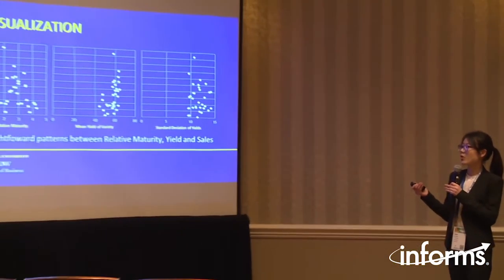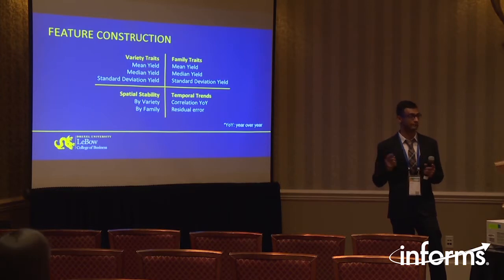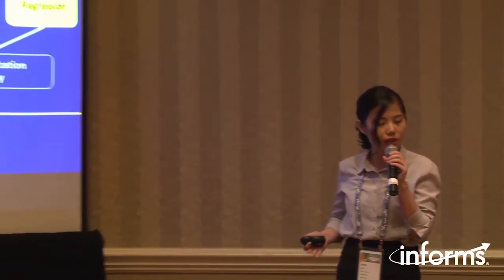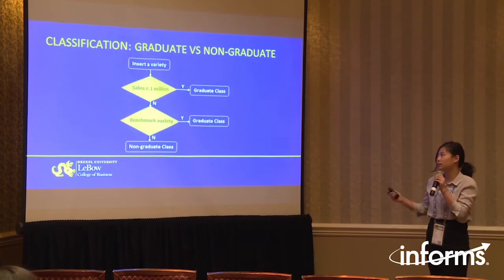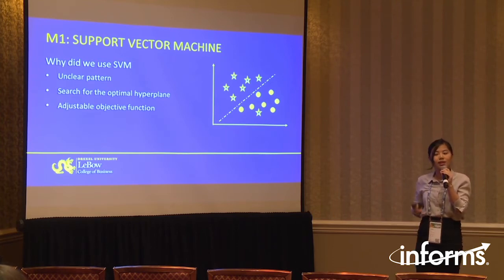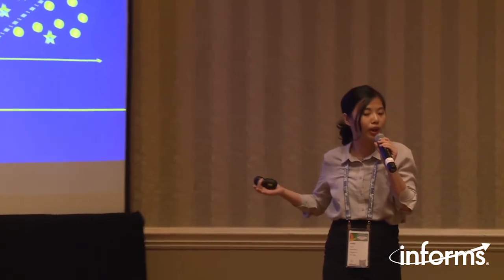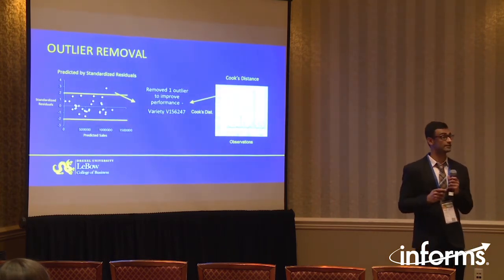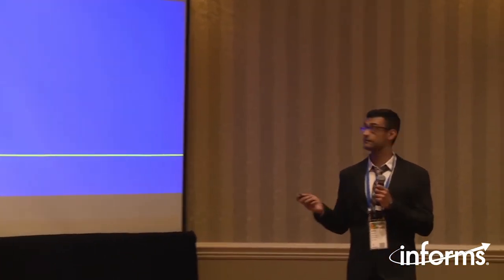INFORMS O.R. & Analytics Student Team Competition Student Competition - Fifth Place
Drexel University